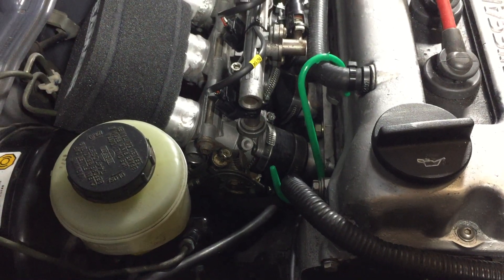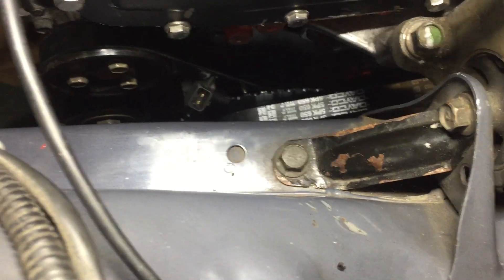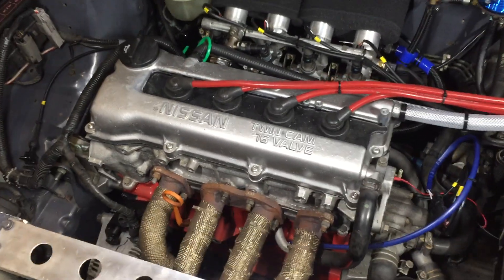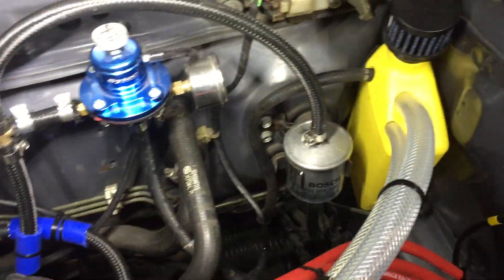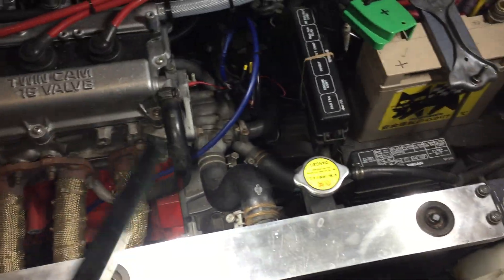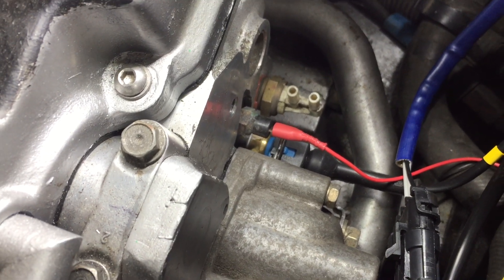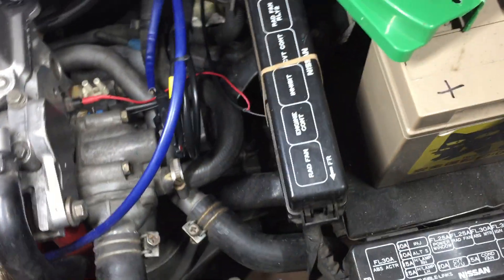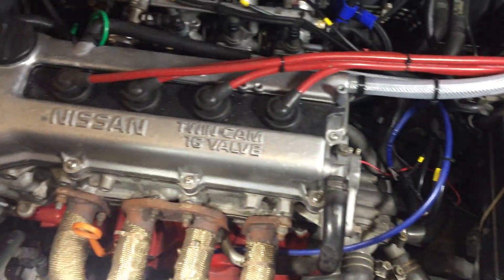149 bhp Nissan Micra K11 ITB Throttle body build walk through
A run-through of what parts were needed to get my early K11 to run on ITB's

the car made 149hp at the flywheel / 125hp at the wheels when it was mapped  in March '21
very happy with the results

TTV front pulley with trigger wheel (give them a phone call)